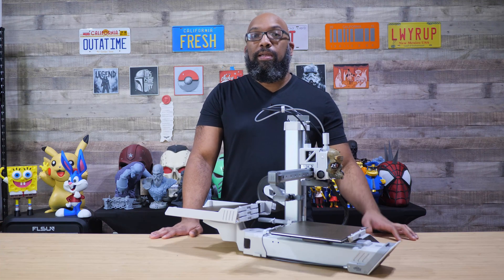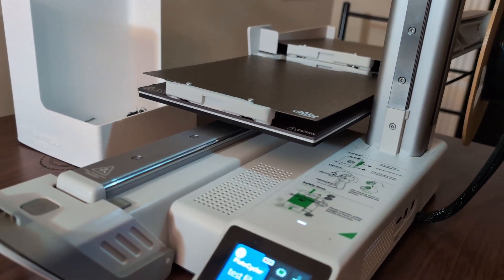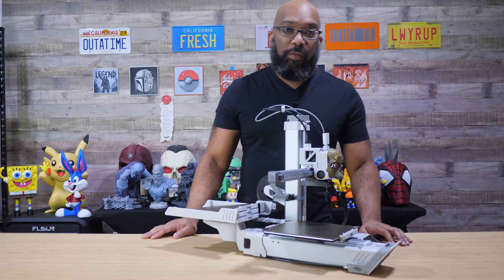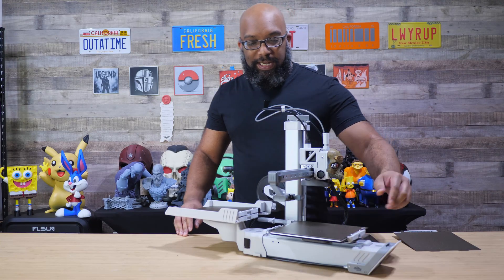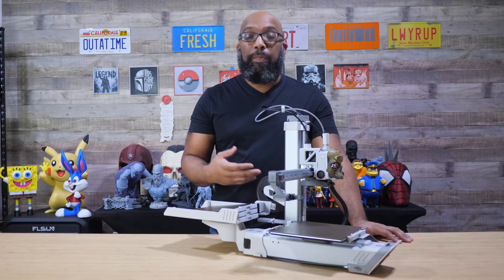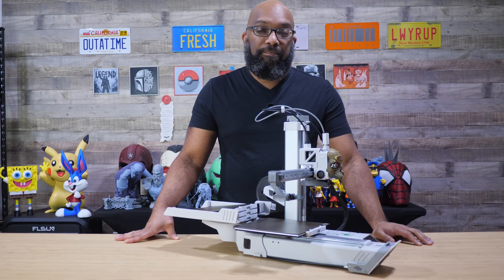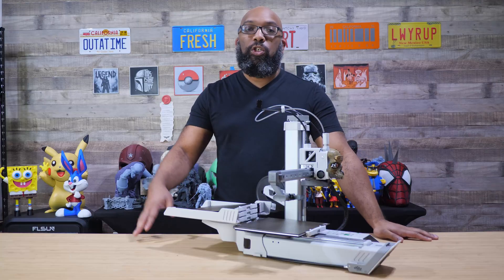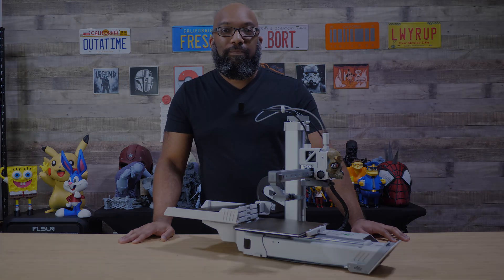The Bambu Lab A1 Mini Can Print Nonstop With The ChituSystems PlateCycler